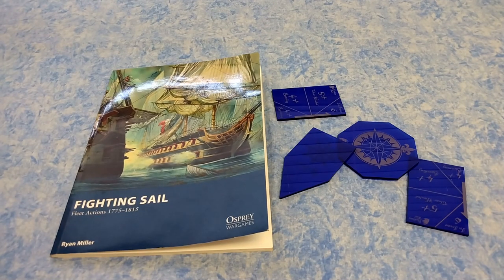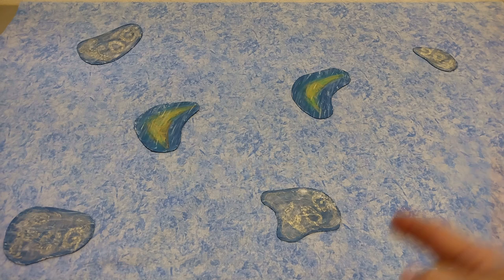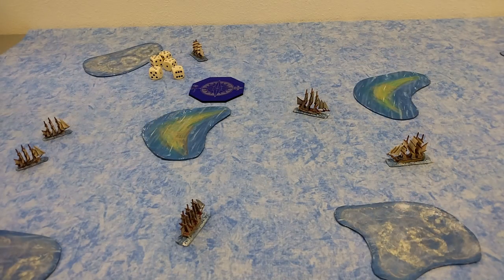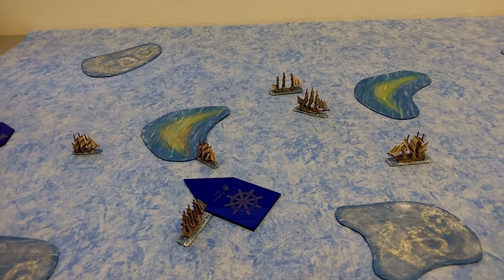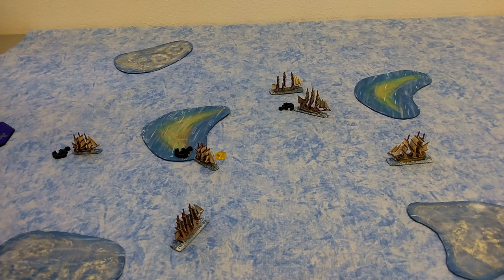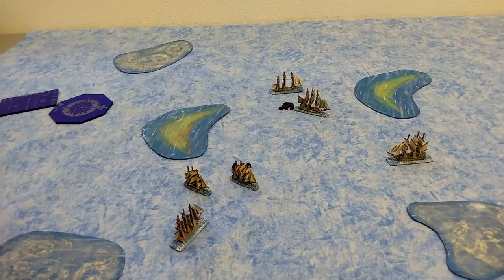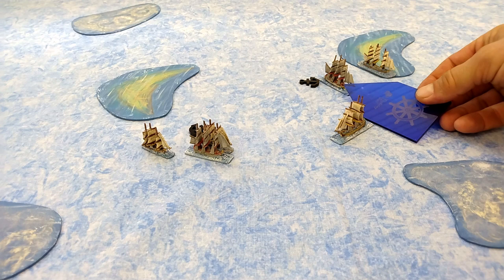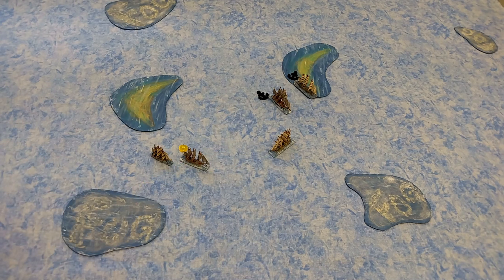Fighting Sail: Foggy Shallows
What a mess.  A pair of British ships of the line get caught in the shallows by a larger fleet of four Dutch ships.  The fight starts out as a confused mess and only gets worse from there.
Fought out using Osprey's "Fighting Sail" and Tumbling Dice ships in the 1:2400 scale.